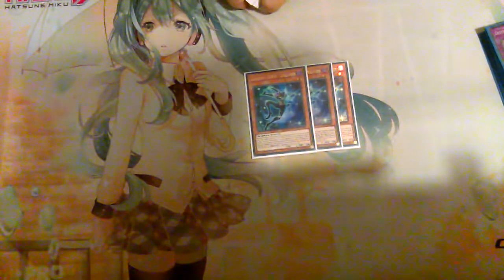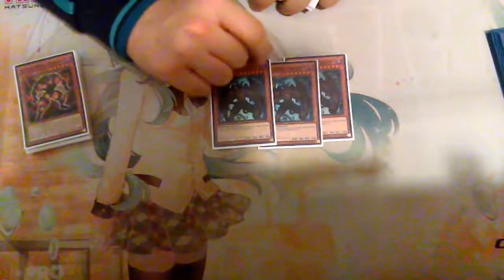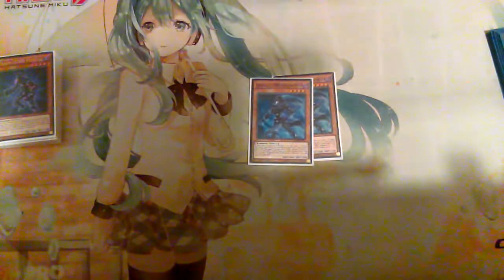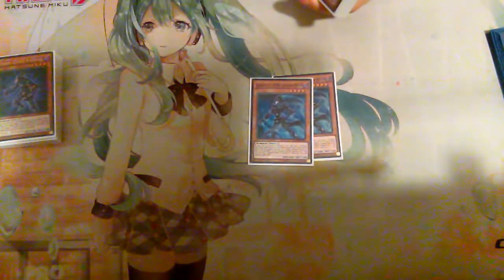Destiny HERO Deck Profile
Hey guys,
Sorry for the inconsistent upload schedule, college took up a lot of my time before, I only got free time a couple of weeks ago and I didn't upload since I didn't really feel like drawing for a while. This meant I couldn't make thumbnails.
Anyway, I hope you enjoy the video. I might make an updated version of my Cyberse but that will depend on my schedule.